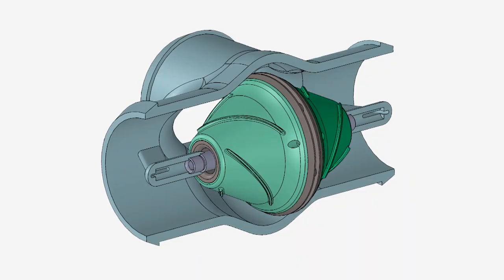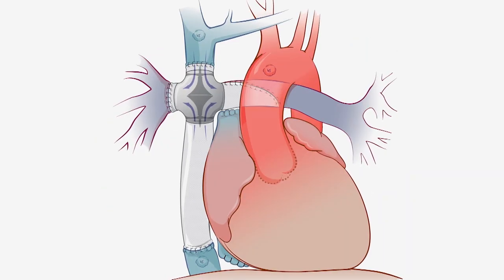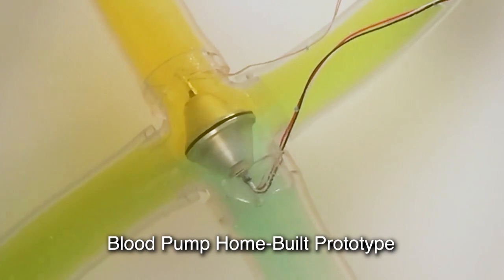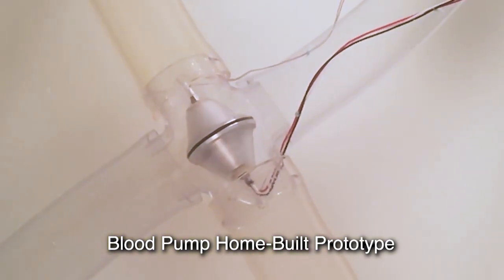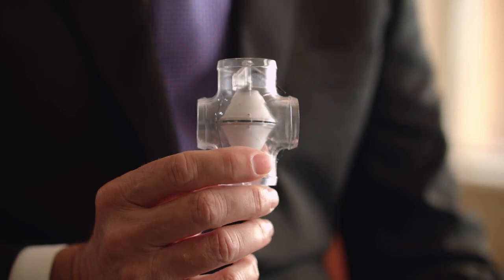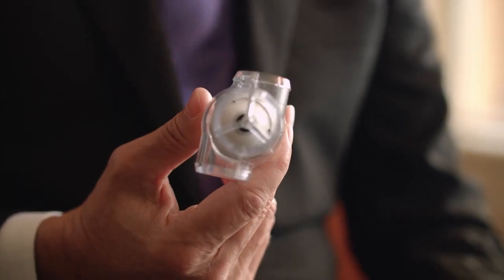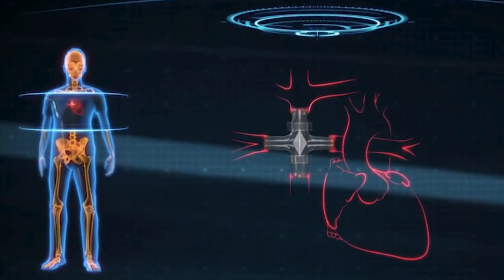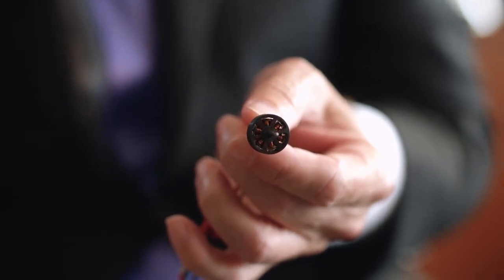Dr. Rodefeld's Fontan Blood Pump (Clip from "Matters of the Heart")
The Children’s Heart Foundation was an early and repeated funder of Dr. Mark Rodefeld's research to create a Fontan Blood Pump that simulates a heart pump and could reduce the need for heart transplants. Dr. Rodefeld went on to receive a $5 million grant from the National Institutes of Health to continue his research on this revolutionary device.

Watch him explain how the pump works - and his vision - in this clip from our Visionaries Public Television Series episode, "Matters of the Heart".